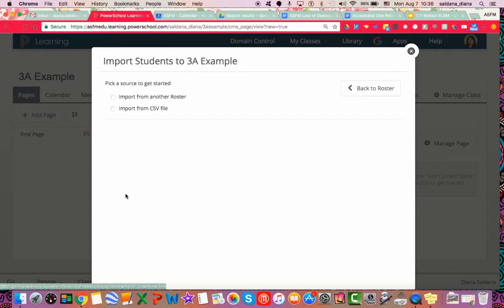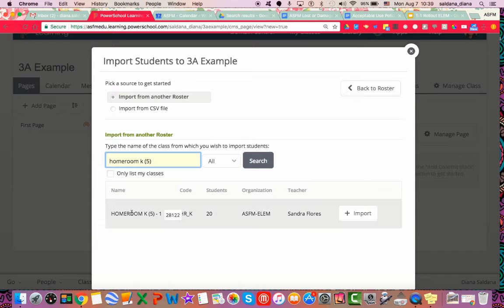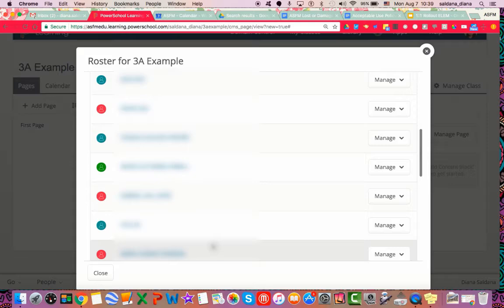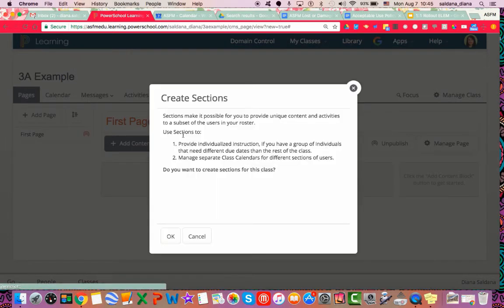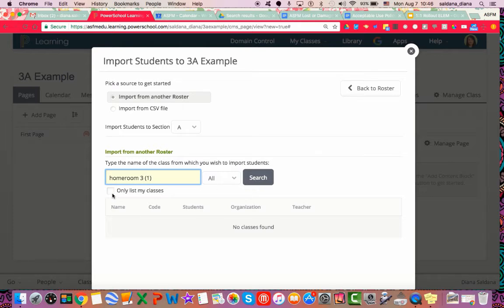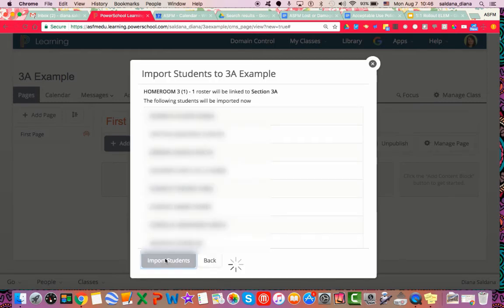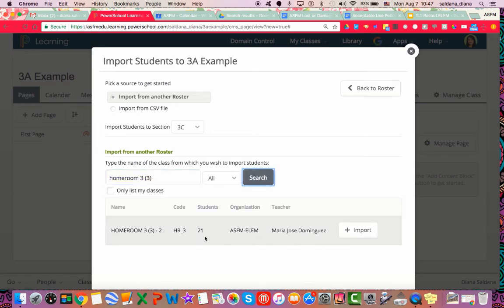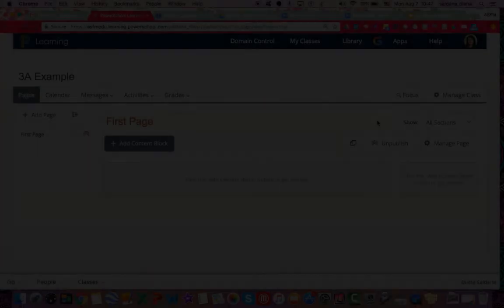Create Roster in PowerLearning